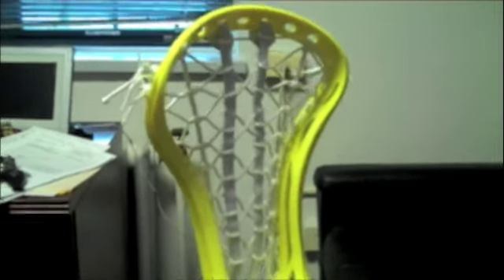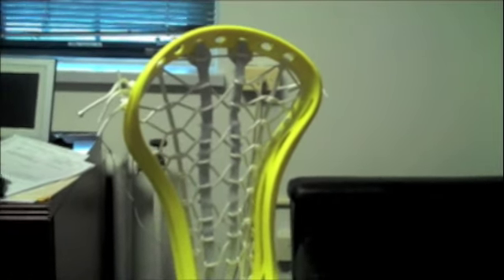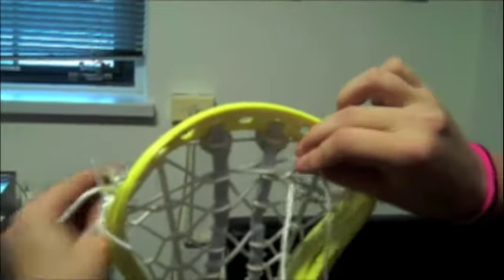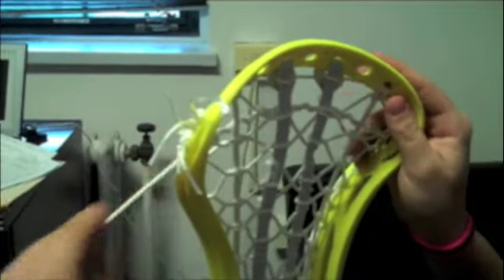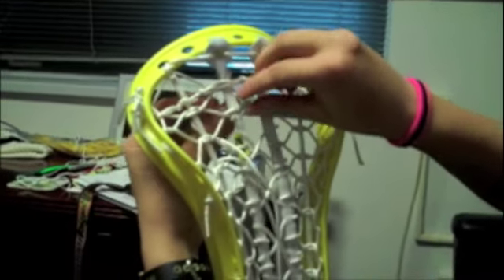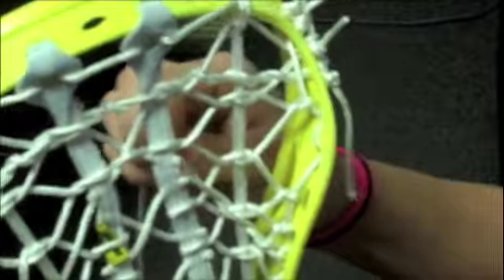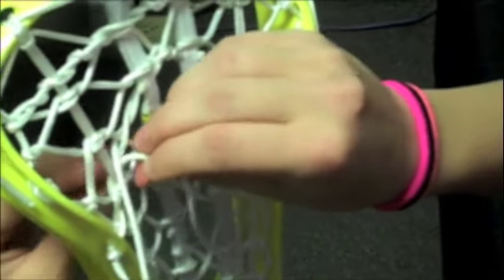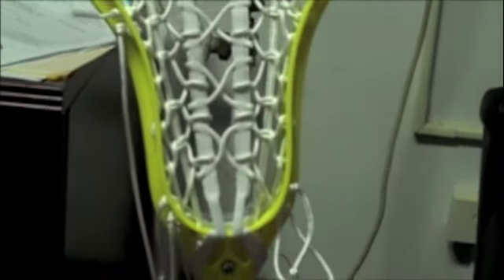Stringing A Brine Amonte: Part 4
Head Coach Kelly Amonte Hiller takes you through step by step how she strings a Brine Amonte stick. In Part 4 she focuses on shooting strings.